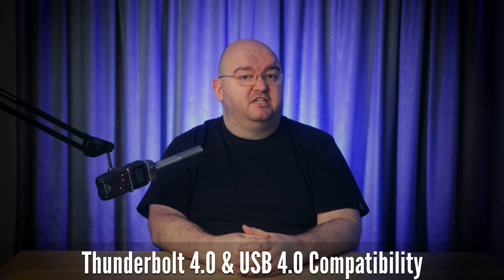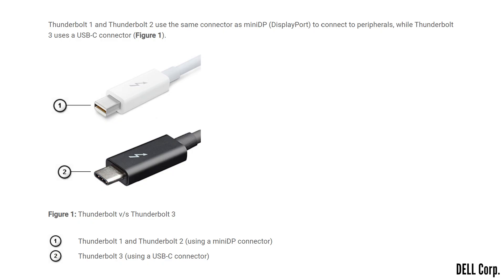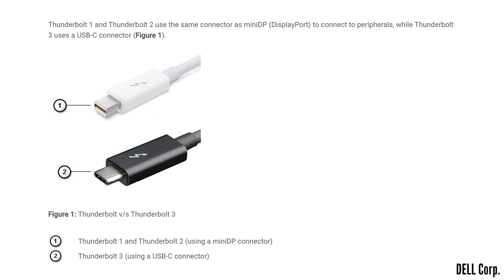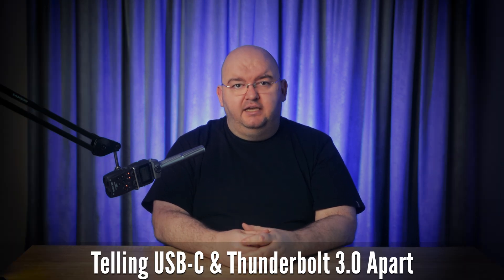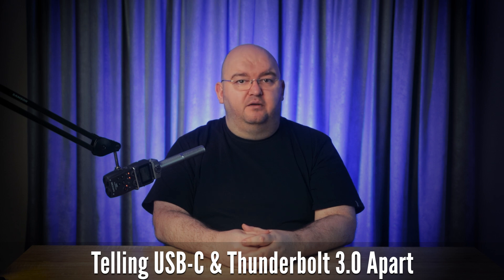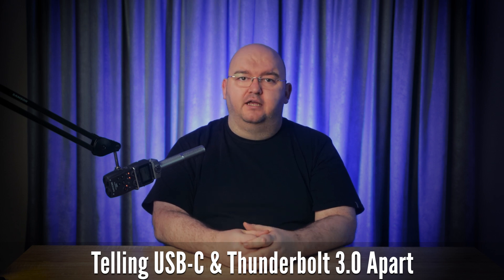What Is THUNDERBOLT?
Thunderbolt is cropping up on more and more computers, even ones that aren’t Macs, so what is this connection? How does it differ from USB-C? Here’s the simple breakdown.